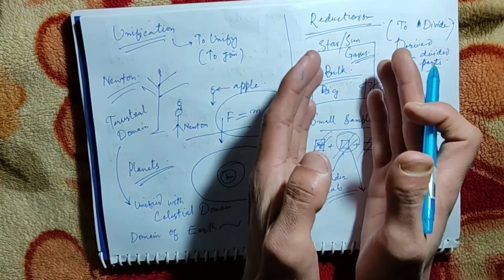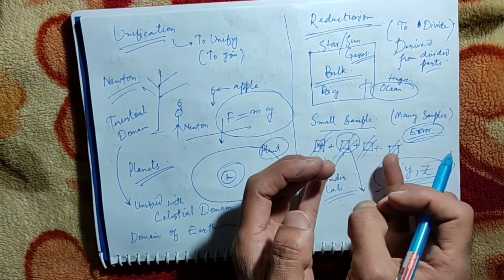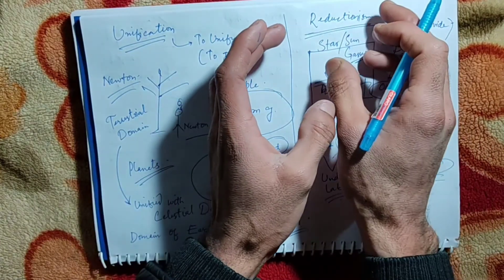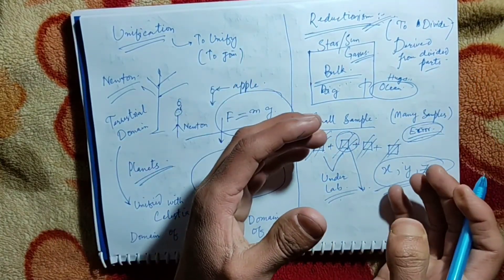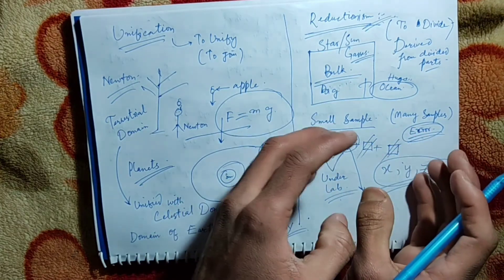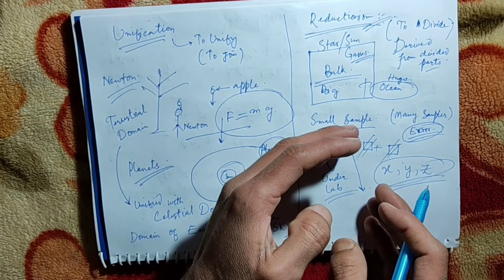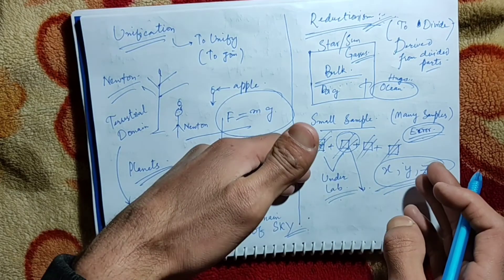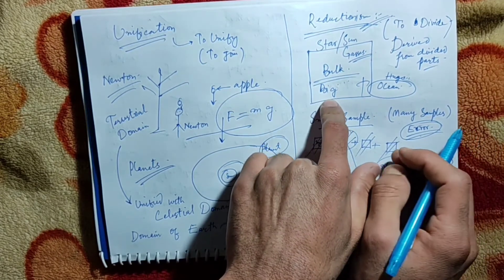Concept of Unification & Reductionism in Physics | What does Unified Theory mean?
Welcome to Physics Class on my Channel SchoolOfFyziks !!!

It is my pleasure to serve people, especially Students, in the field of Physics. This is an effort to develop a better understanding of Physics among the Students using SchoolOfFyziks as a social media plateform.

The current lecture deals with two important ConceptsOfPhysics which we need to know:

Here we discussed why there is a need of UnifiedTheory , how Newton unified two different domains.
Also, we explained the working mechanism of bigger systems on the basis of Reduction Mechanism.

I'll see you in the next!!!💖💐💐💖